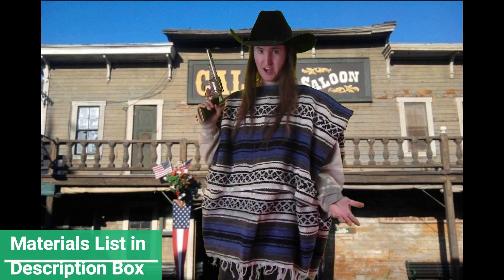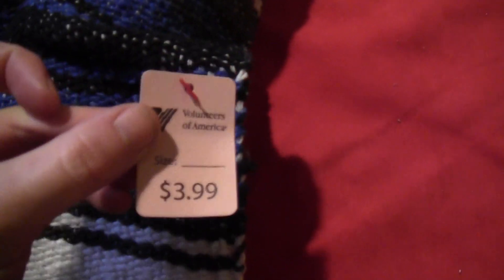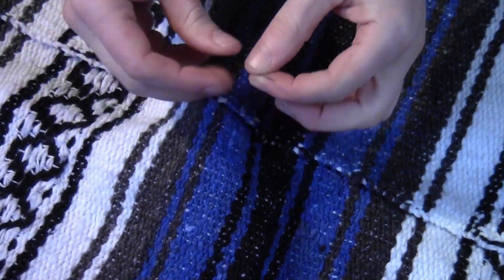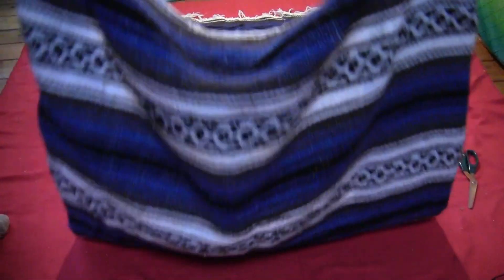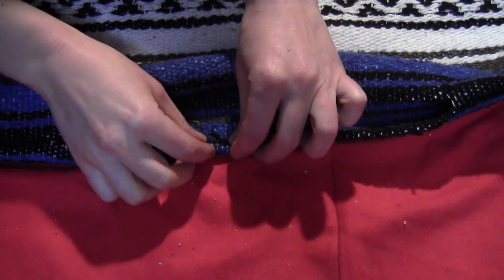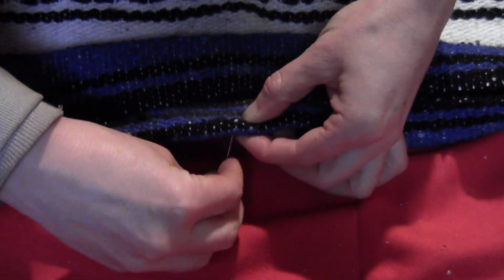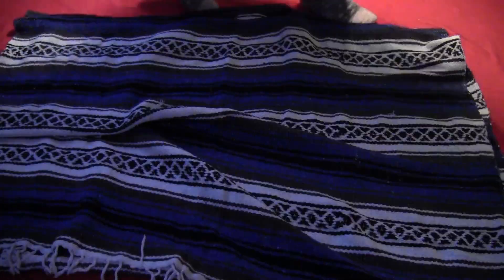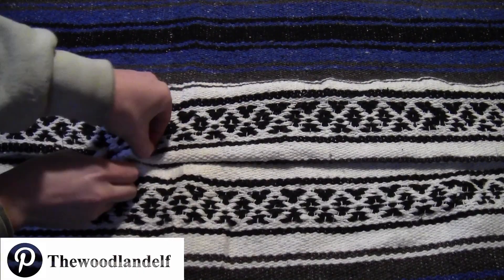Super Easy DIY Cowboy Poncho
In this tutorial I'll show you how to make a super easy DIY cowboy poncho. Basically you just need a pair of scissors and a needle and thread to alter an old blanket. The blanket I used here was something I picked up for $4 at the local Volunteers of America. So hit those second hand shops and see what you can find! Anything with a "stripey" pattern or something plain and natural colored, will look good as a cowboy poncho. And if you can find a blanket that's woven like this throw was, even better!

MATERIALS USED:
2nd hand blanket (cool pattern a bonus)
Scissors

Saloon background photo by Coachrubi at Morguefile.com
Desert background photo by AlexandreHenryAlves Morguefile.com (altered by me)